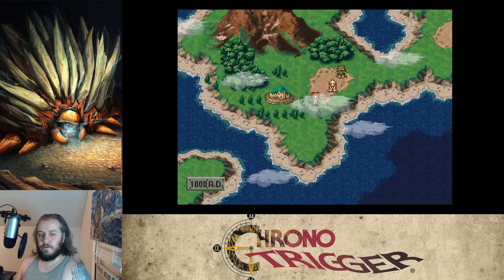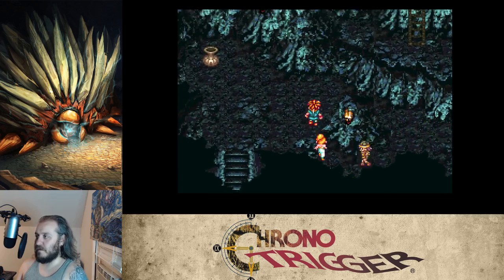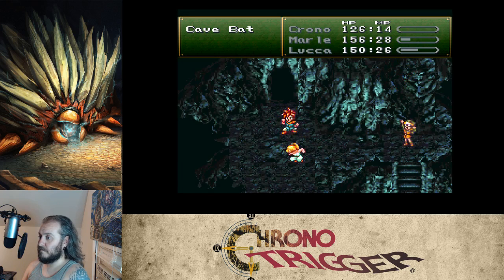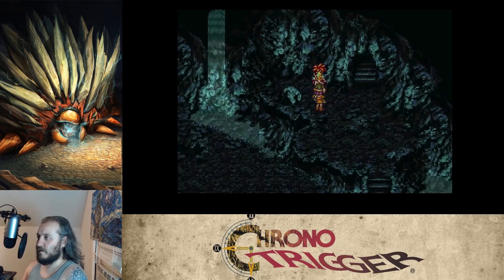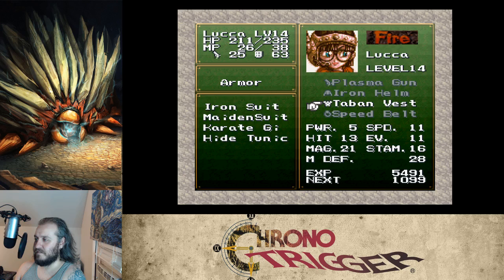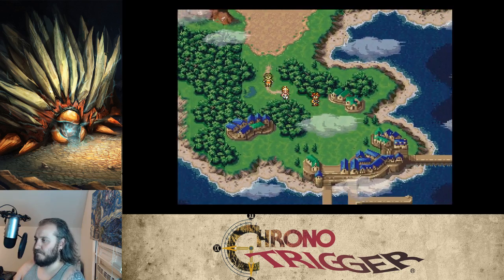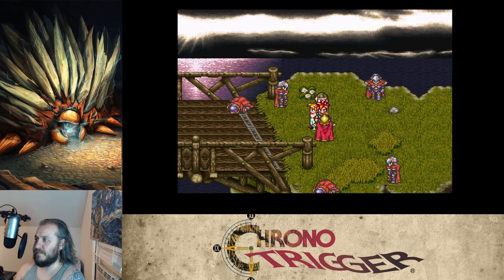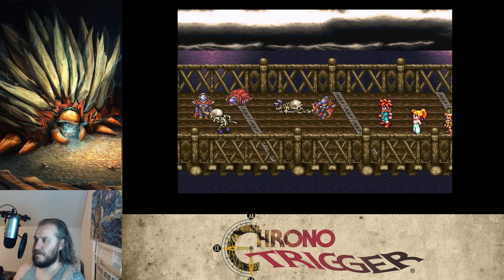Chrono Trigger Ep 7: We Go to War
We went to the end of time so we could go back to the past from the future so that we could go further to the past... Are you following this?